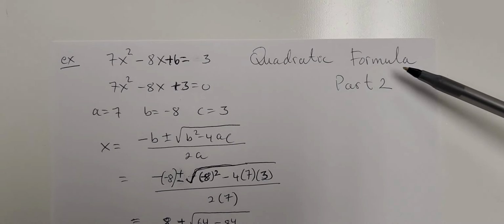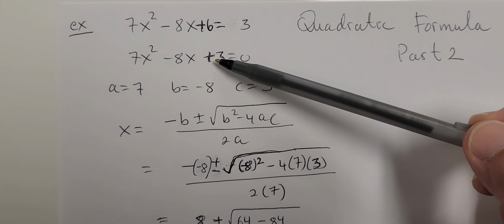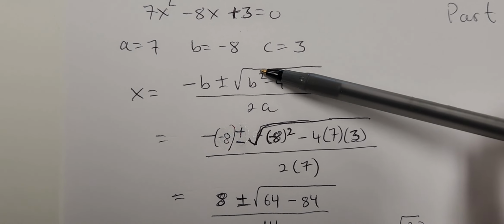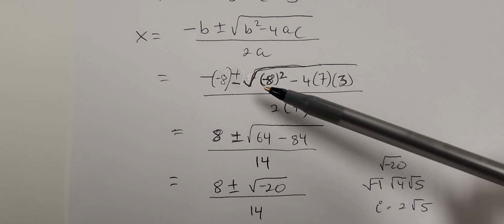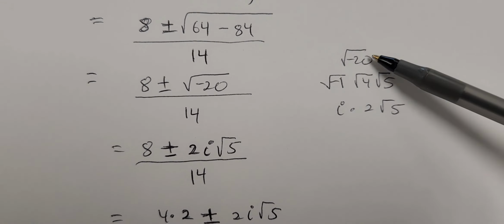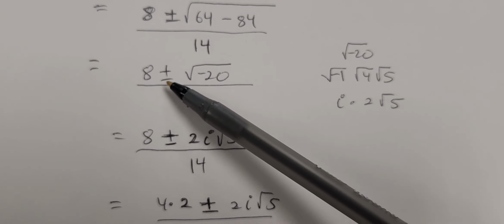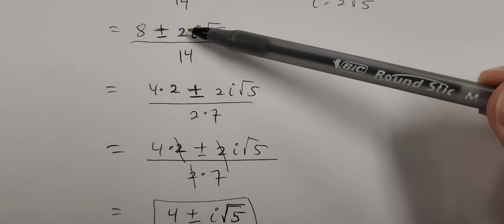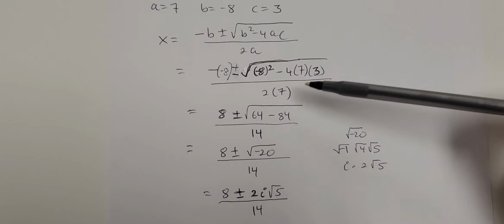Quadratic formula part 2